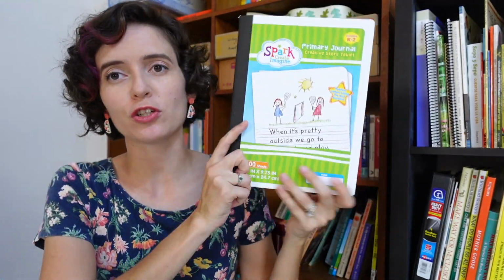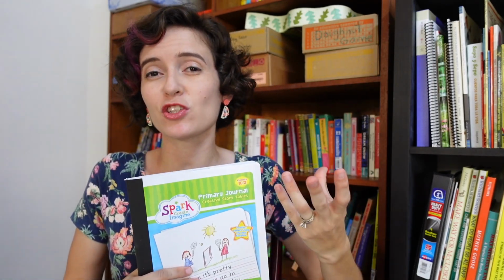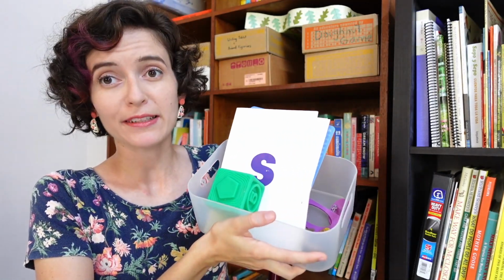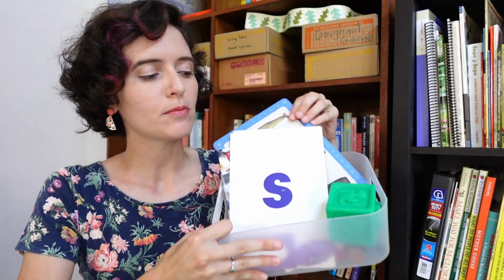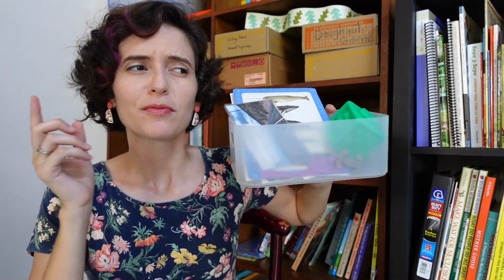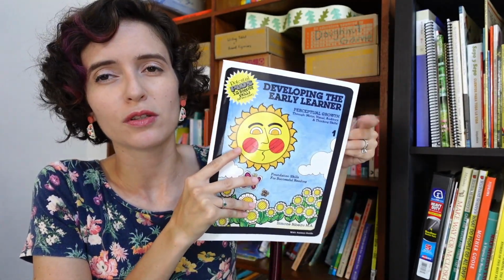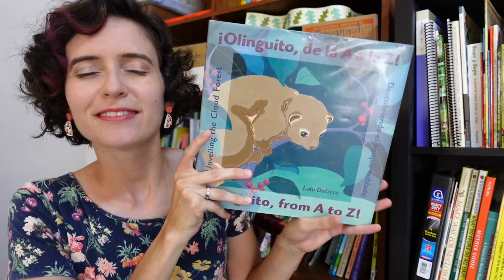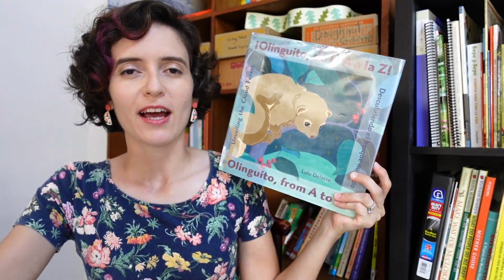Mama vs. Charlotte Mason I *CHATTY* OCTOBER HOMESCHOOL UPDATE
Sharing our homeschool recap for October 2022. I'll be sharing a few stand-out resources from the month as well as reflecting on the importance of homeschooling our own children vs. being insistent on following the guidelines promoted by homeschool experts.

Timestamps
0:00 Intro
1:07 Big picture recap of October
4:28 Top Resources of the Month
4:30 Narration Journal
11:09 Developing the Early Learner
7:35 Preschool Box
15:15 Mom vs. Experts

Primary Journal
Olinguito, de la A a Z
Caps for Sale